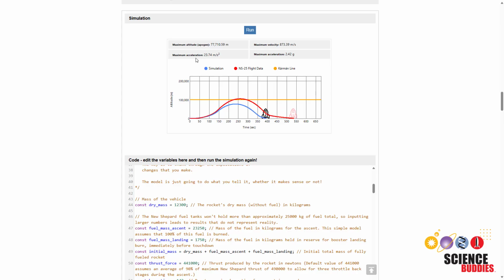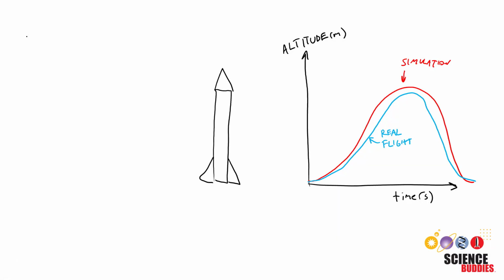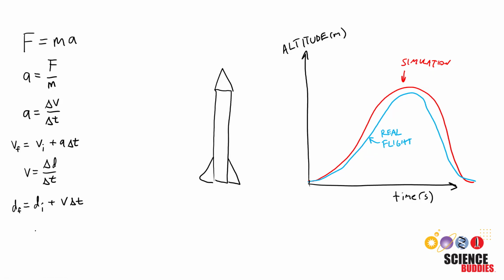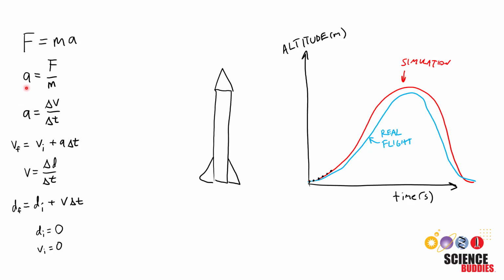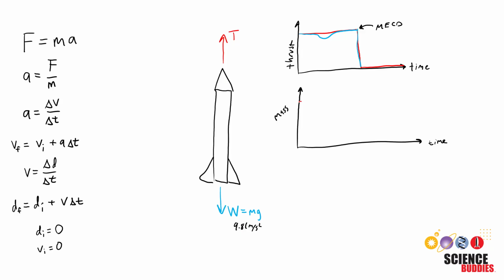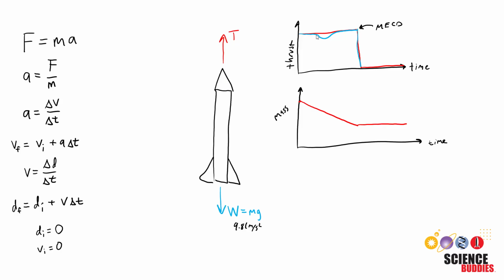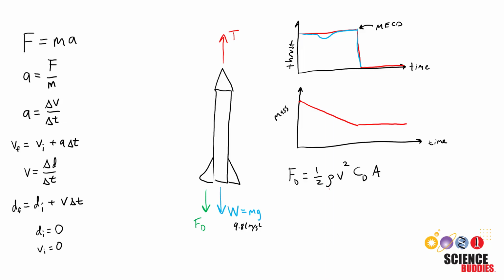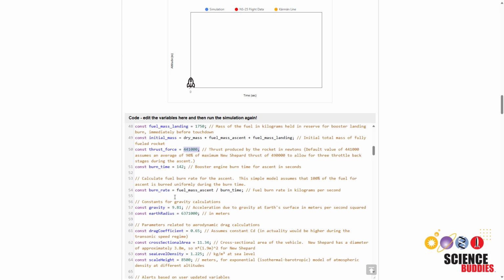Suborbital Space Flight Simulator | Science Project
Access fully editable Javascript code and written instructions for the simulator

Science Buddies also hosts a library of instructions for over 1,500 other hands-on science projects, lesson plans, and fun activities for K-12 parents, students, and teachers! to learn more.